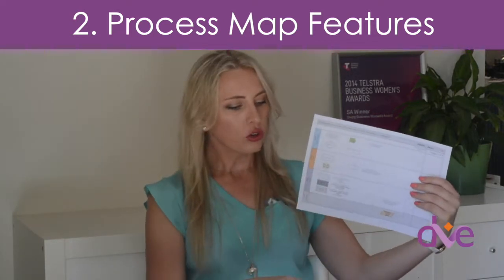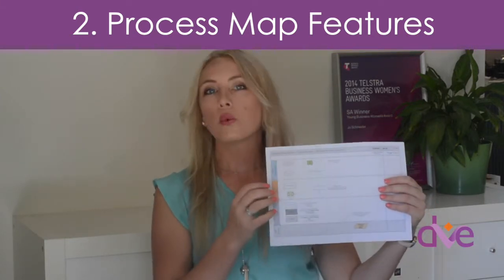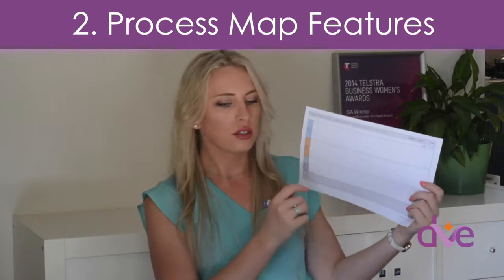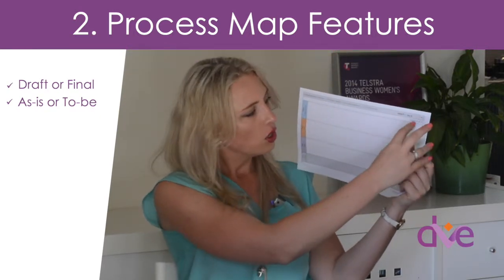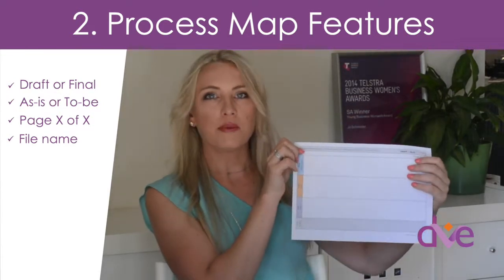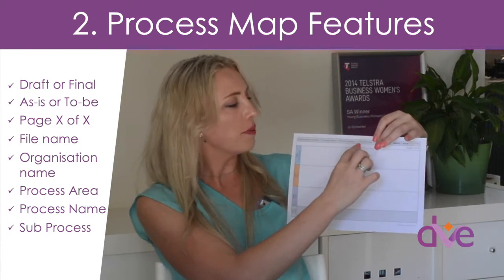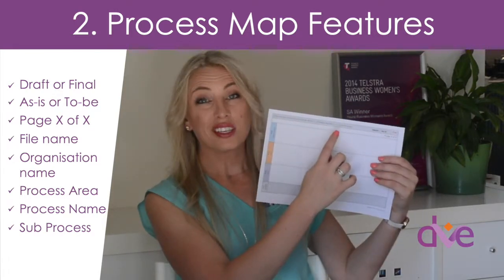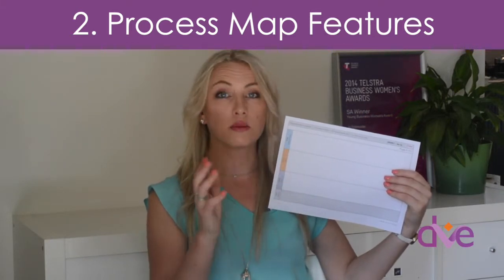2. Process Map Features